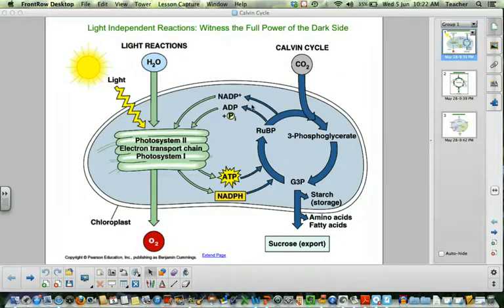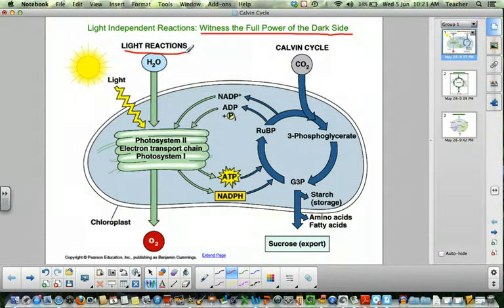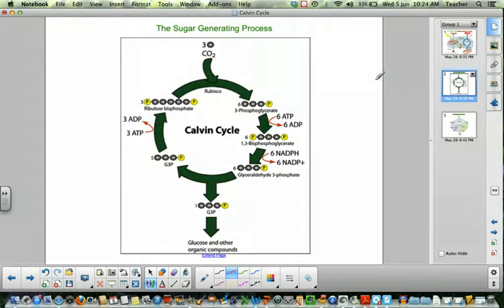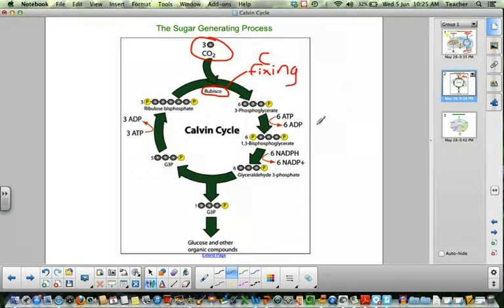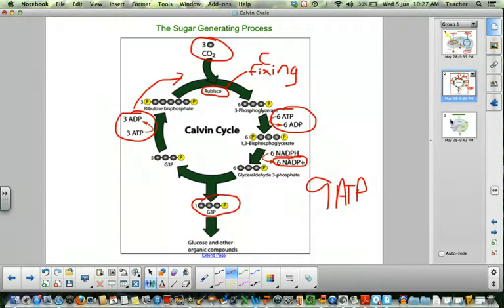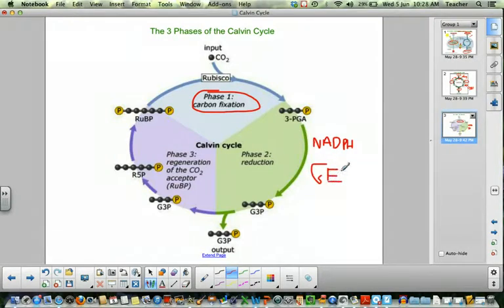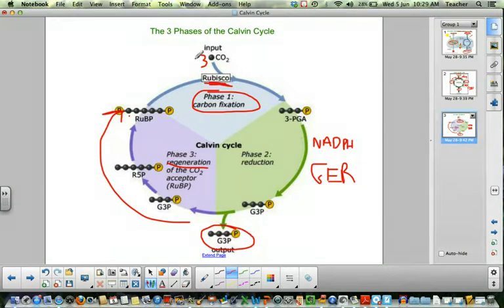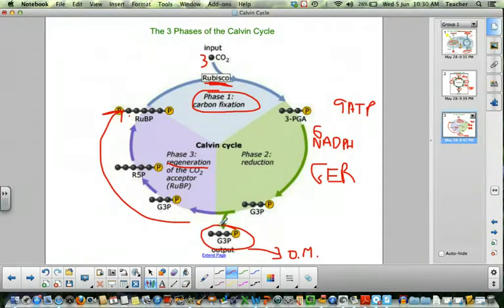Monahan's Calvin Cycle Lesson